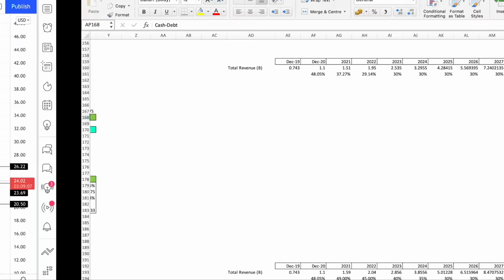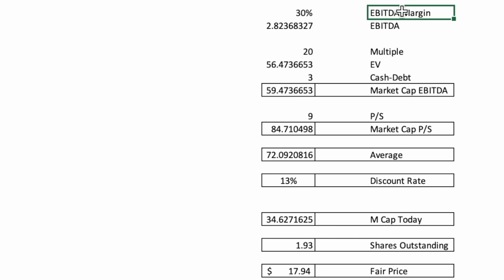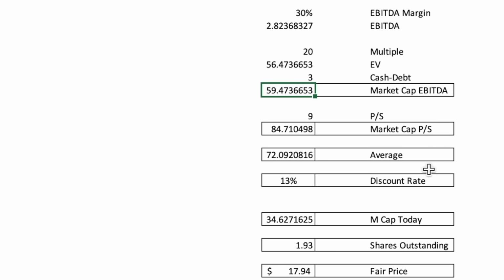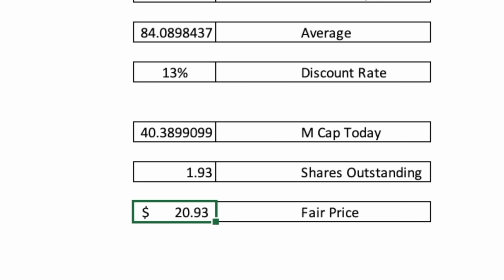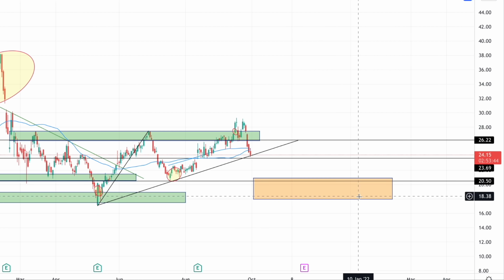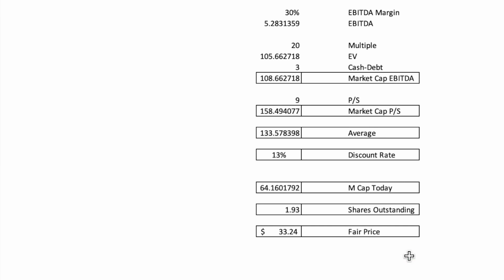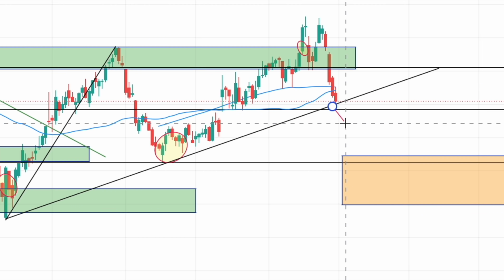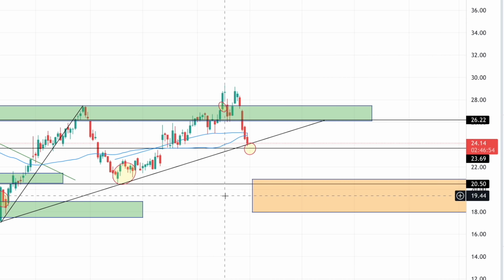Buy The Dip on Palantir Stock? | Palantir Stock Analysis | Is PLTR a Buy NOW?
Why Is Palantir Stock Selling off? Palantir Stock Crash...
Why is Cathie Wood so bullish about Palantir Stock?
This is a Palantir Stock Analysis to understand if Palantir (PLTR) Stock is a buy right now. Should you Buy Palantir (PLTR) today ?
To understand whether Palantir Stock is a stock to buy we have to do a Palantir stock Analysis.
Is Palantir (PLTR) a Best Growth Stock to buy in 2021?

Palantir Stock (PLTR) is crashing massively ...
Should you buy the Dip on Palantir Stock ?

Cathie Wood from Ark invest is buying Palantir Stock (PLTR)

The Fundamental Valuation tells us that Palantir is not cheap today, but we Palantir Stock Price is coming to my Palantir Price Target Area.

Trading and investing are risky activities, you can lose money. Always put to risk the amount of money you can afford to lose.
Always use your best judgement before take action, you are the only one responsible for your own money.